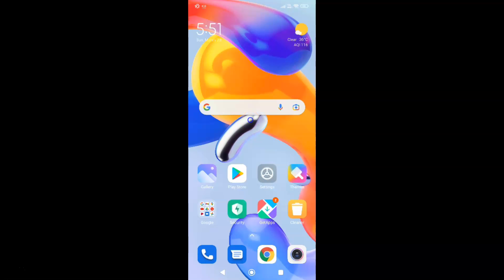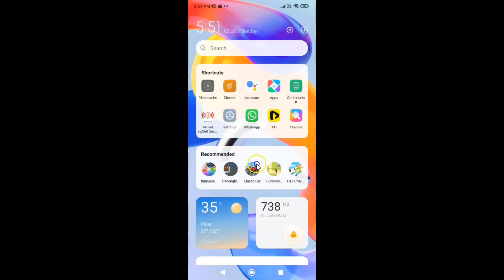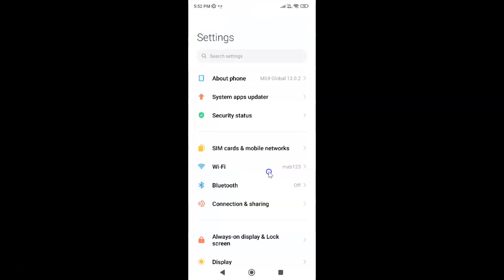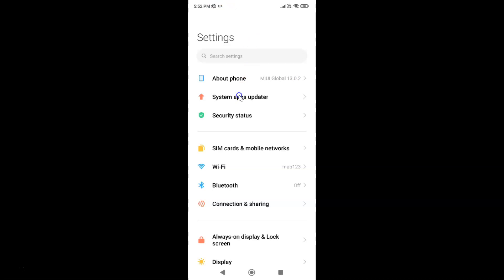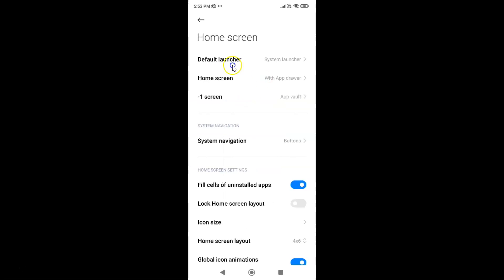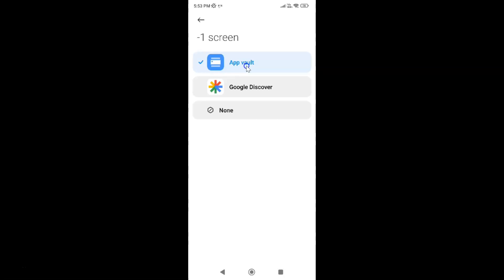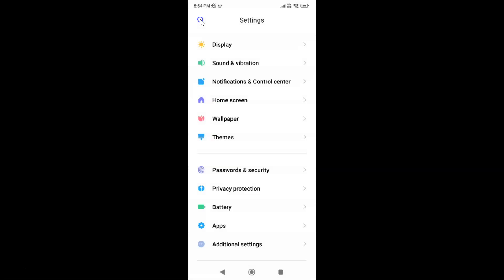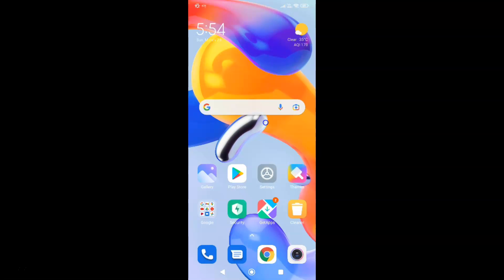How to Disable App Vault On Redmi Note 11 Pro+ 5G (MIUI Global 13.0.2)?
Hi guys, In this Video, I will show you "How to Disable App Vault On Redmi Note 11 Pro+ 5G (MIUI Global 13.0.2)." Please Like and Subscribe to my channel and press the bell icon to get notifications of new videos.